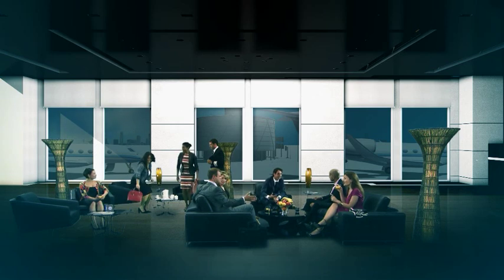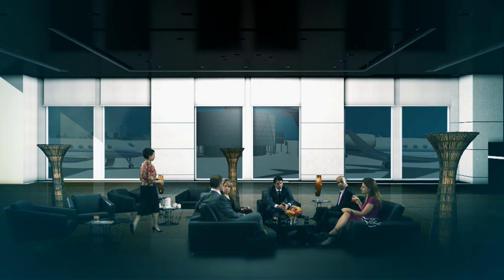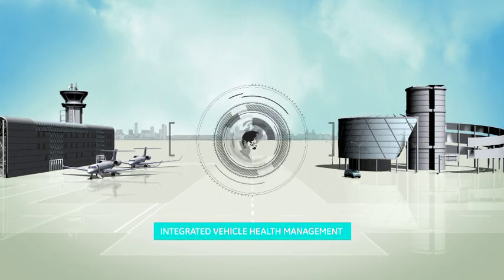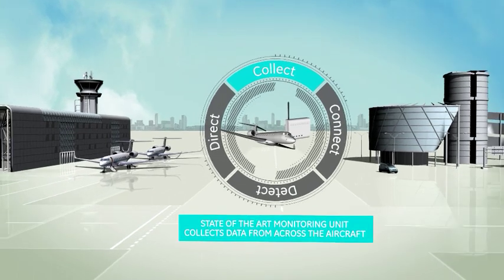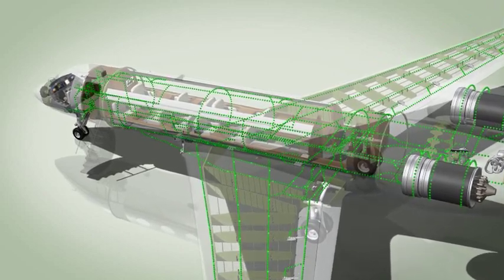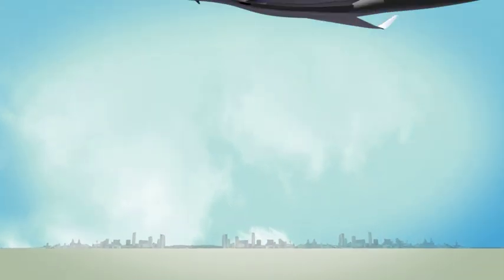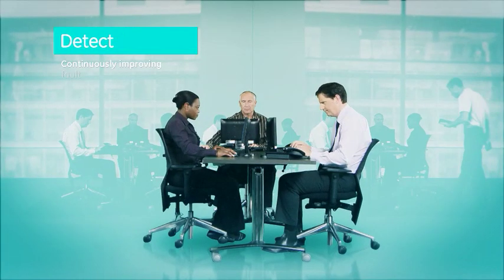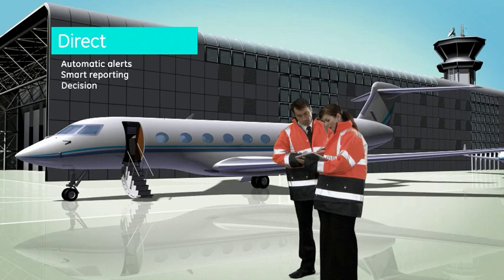Aircraft Health Management System | IVHM | Business Aviation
Discover Integrated Vehicle Health Management from GE Aviation. With IVHM, advanced prognostics help anticipate maintenance issues and take proactive action... getting you back in the air before you're grounded.